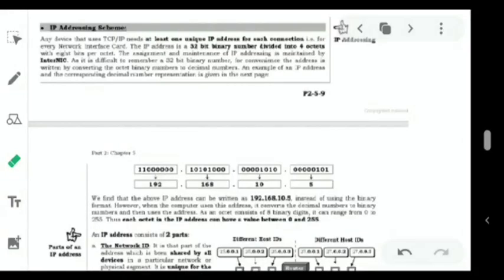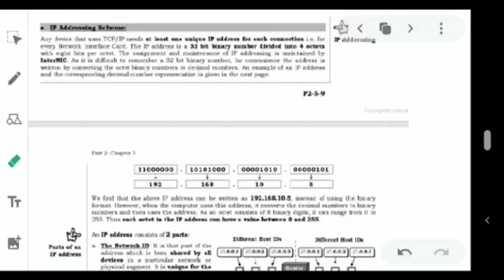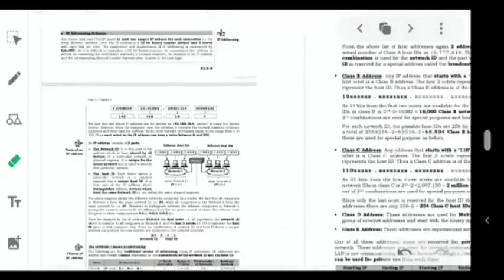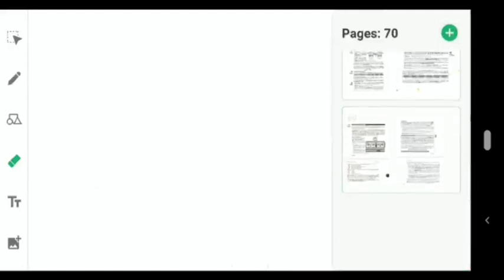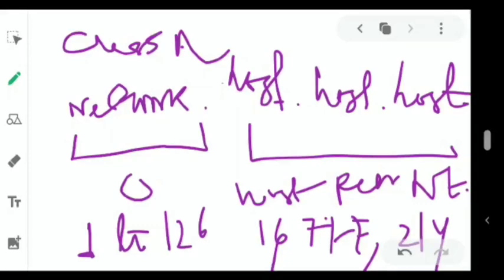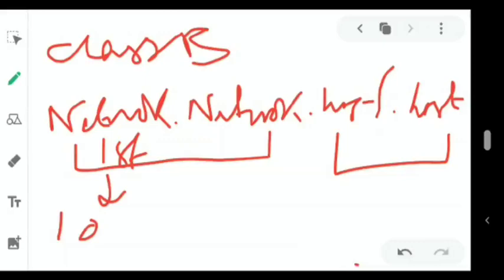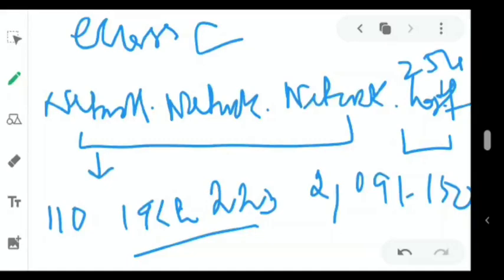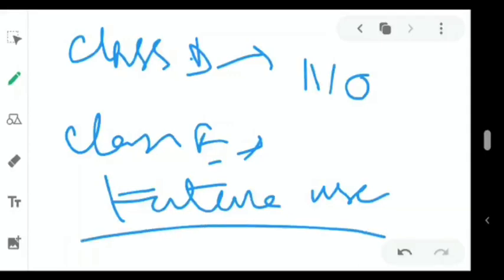Class 12(Ch- 5 Wide Area Networks)Part 5